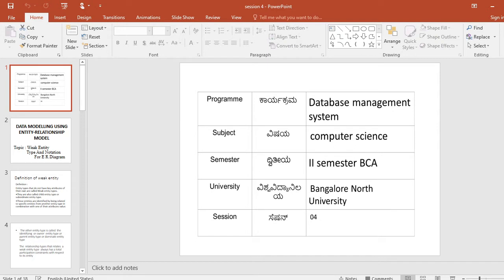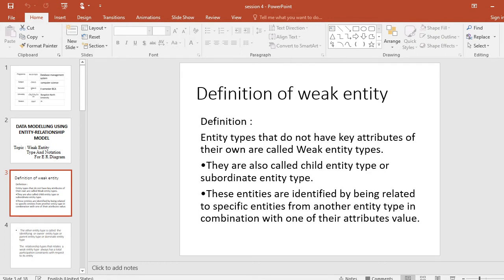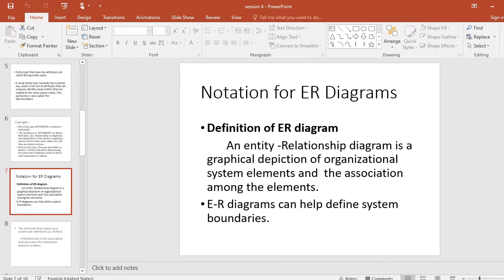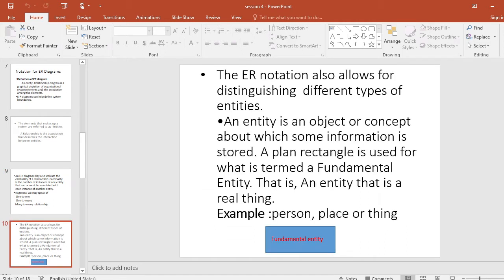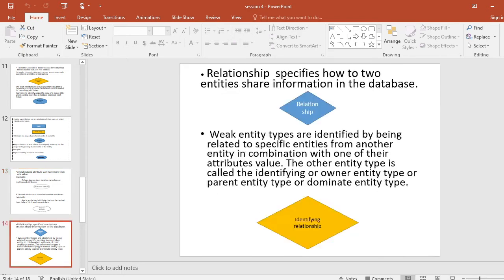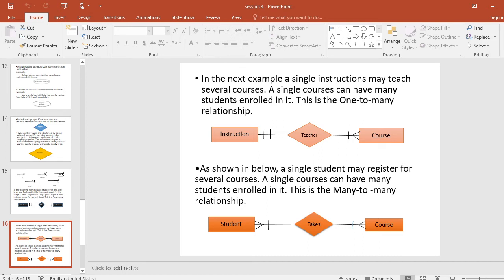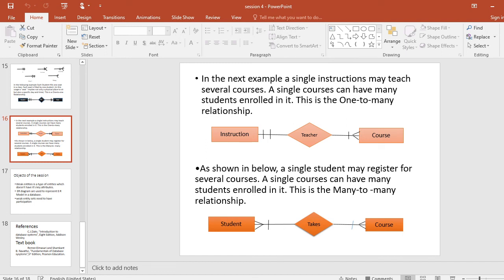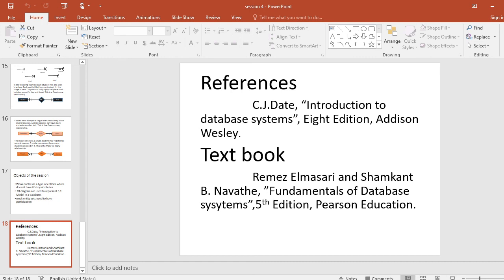DBMS UNIT 2 SESSION 4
DBMS UNIT SESSION 4